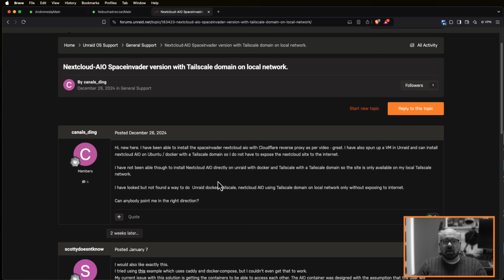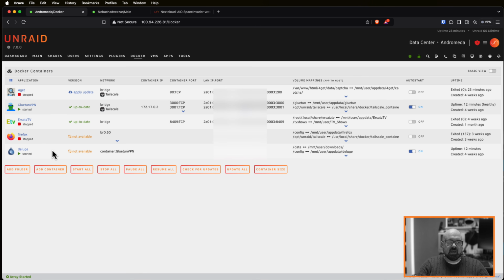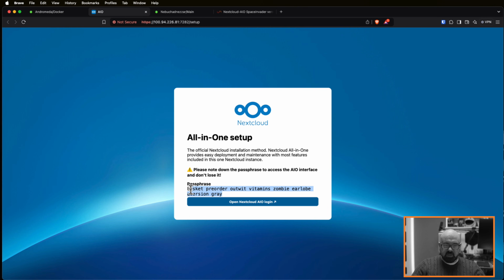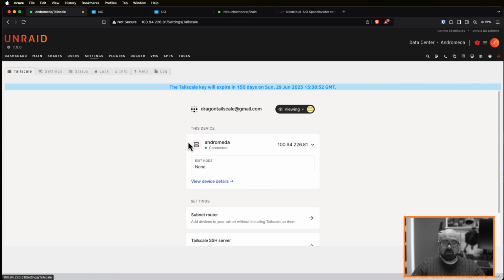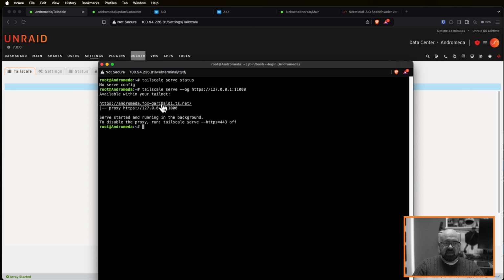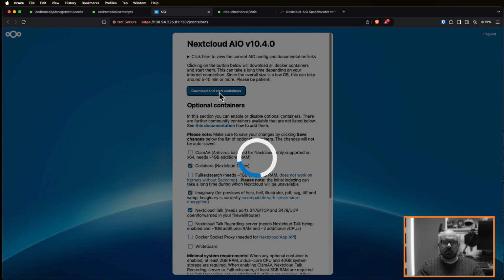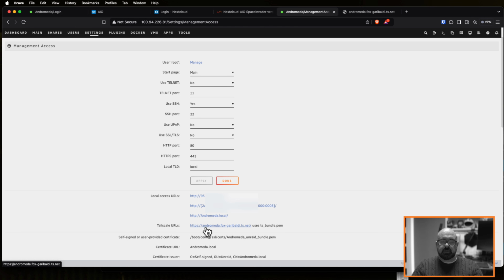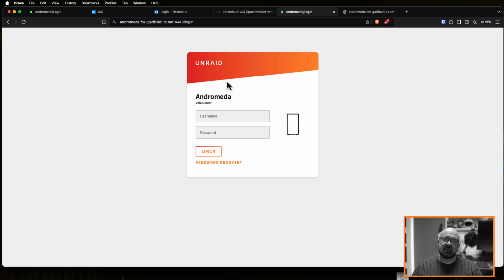A Few Minute Tips - A Tailscale Domain with Nextcloud AIO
Learn how to integrate a Tailscale domain with Nextcloud All-in-One (AIO) in this step-by-step tutorial! Discover how to configure Tailscale Serve, automate the process using Unraid user scripts, and overcome key challenges. Perfect for private cloud setups with friends and family!
Remove all old Nextcloud AIO Docker volumes
docker volume rm $(docker volume ls -q | grep nextcloud_aio)
Tailscale serve to Nextclous Apache.